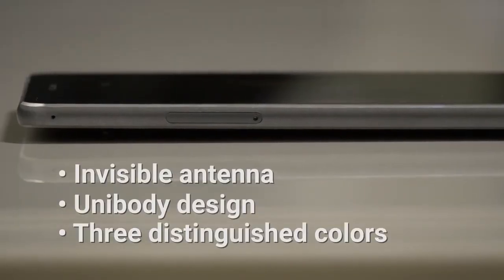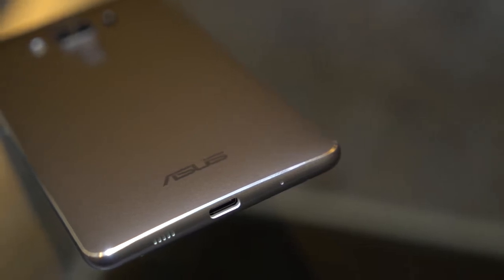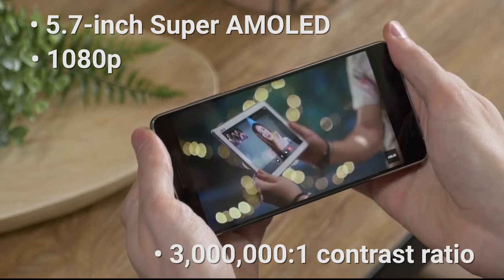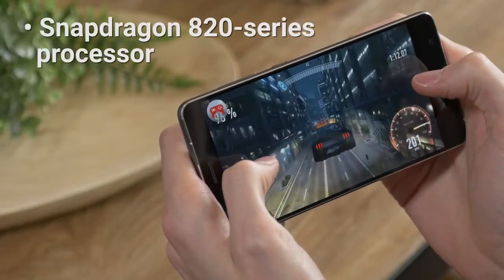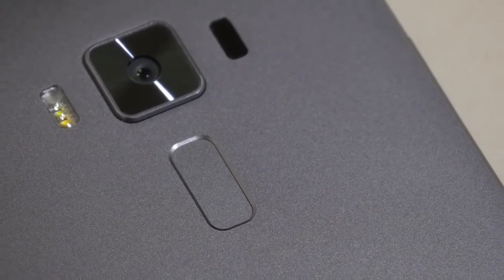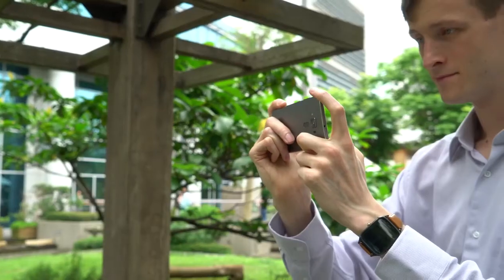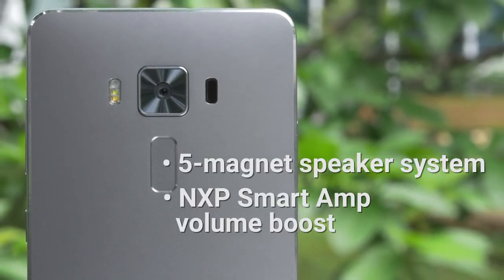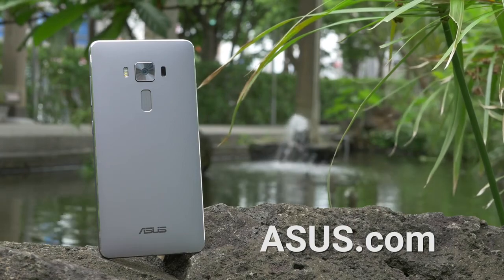Asus ZenFone 3 Deluxe - Trailer 2016 ( Best Smartphone of 2016)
Please do not forget to SUBSCIBE and share.